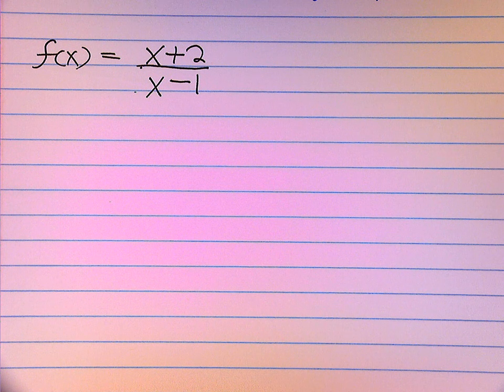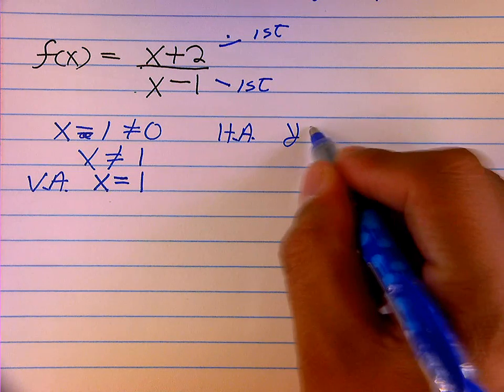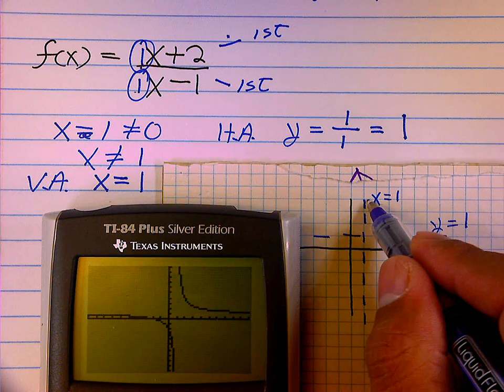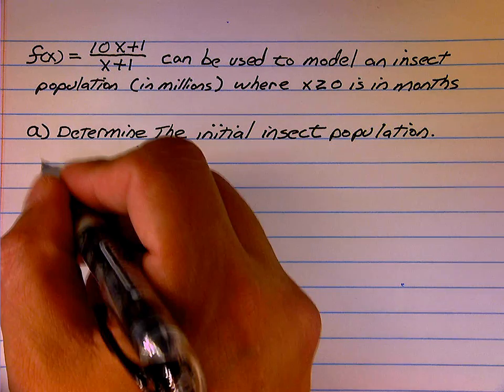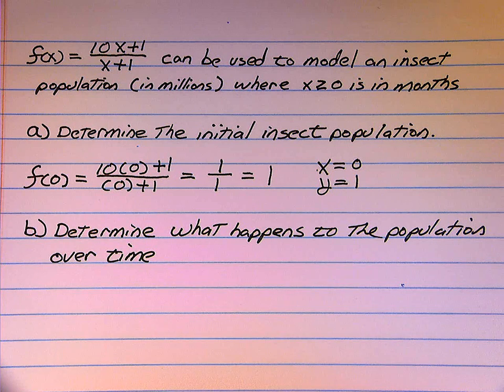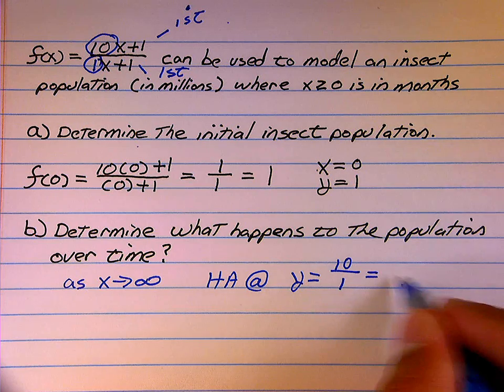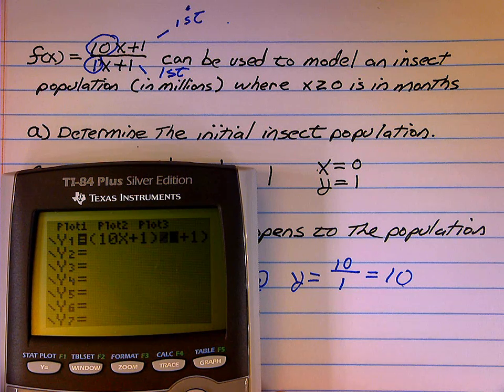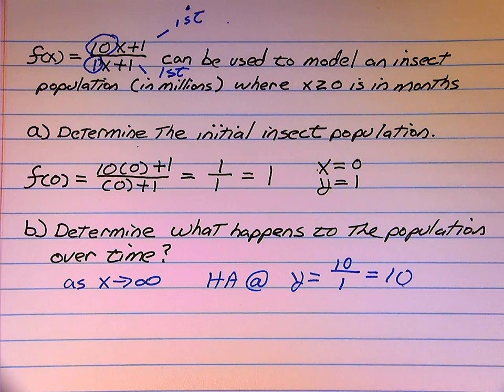Graphing Rational Functions